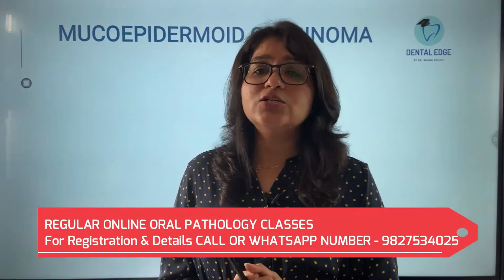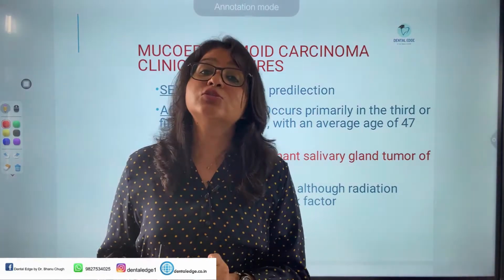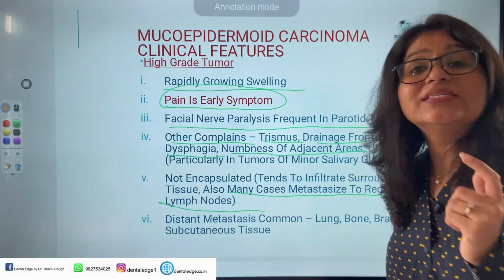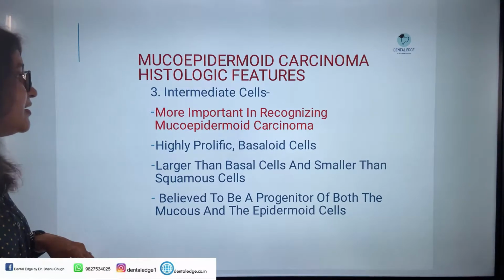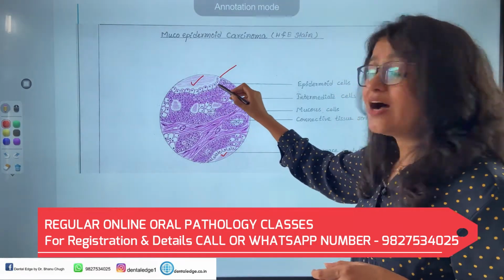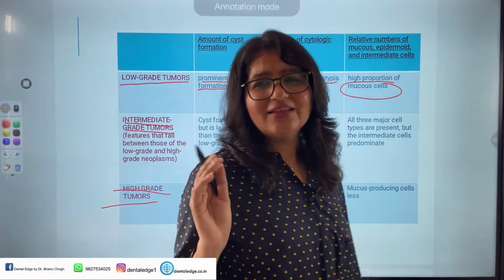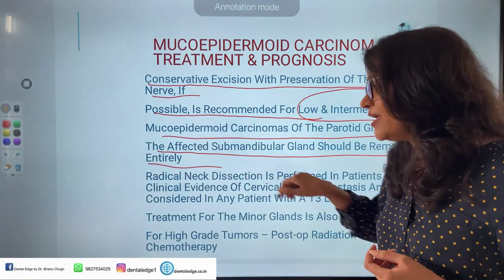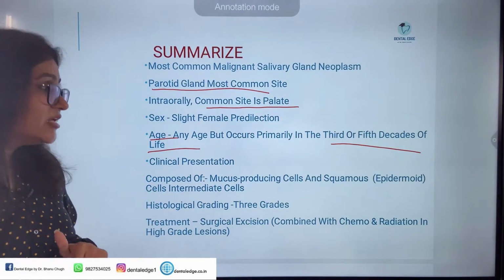MUCOEPIDERMOID CARCINOMA I SALIVARY GLAND TUMORS I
For Joining My Regular Online Oral Pathology Classes
Dental Notes - dentaledge.co.in

Attribution:-
Image Courtesy - Neville Oral &  Maxillofacial Pathology